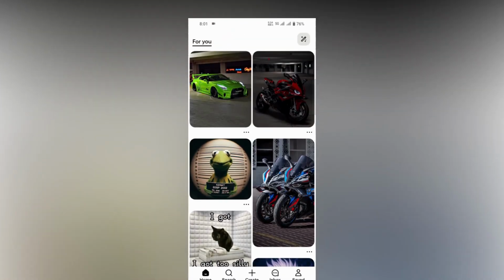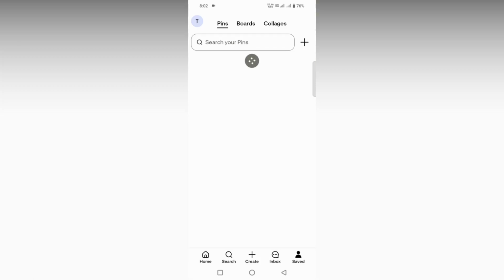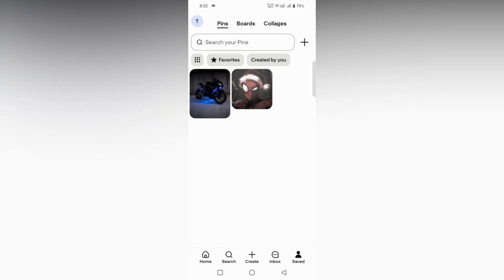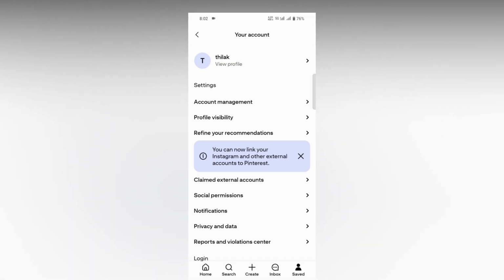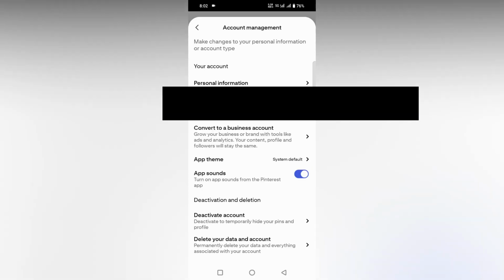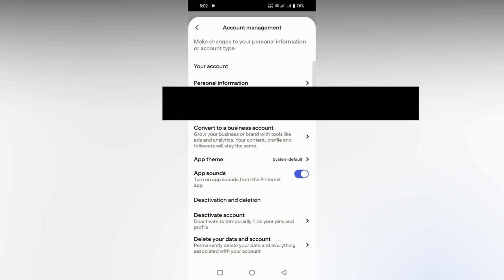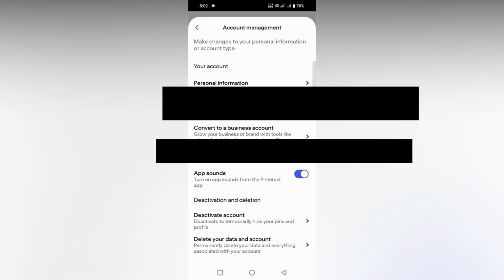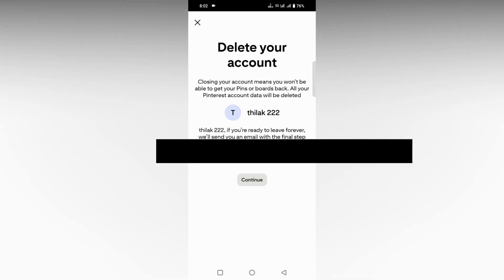The SECRET to Deleting Your Pinterest Account Quickly and SAFELY